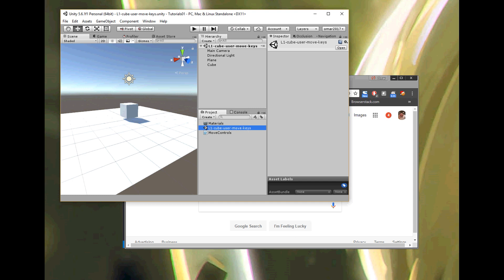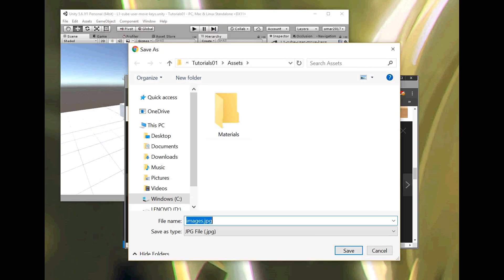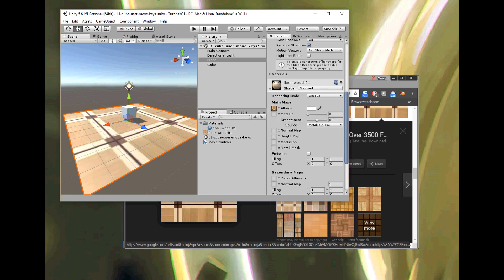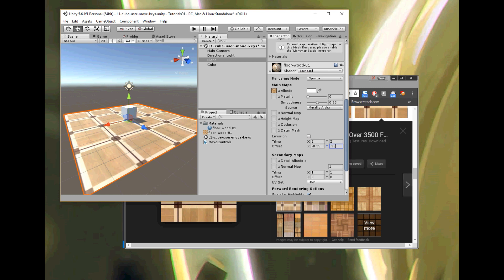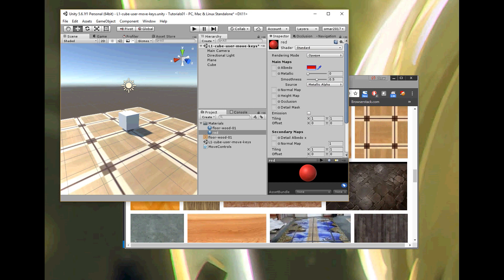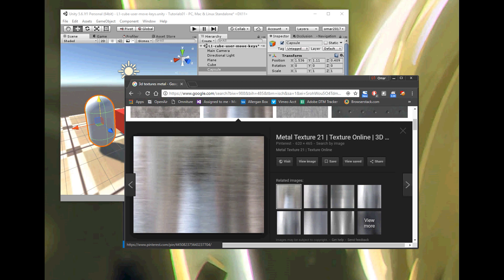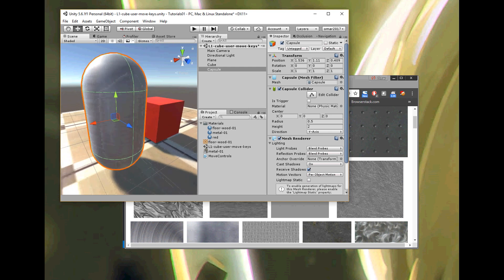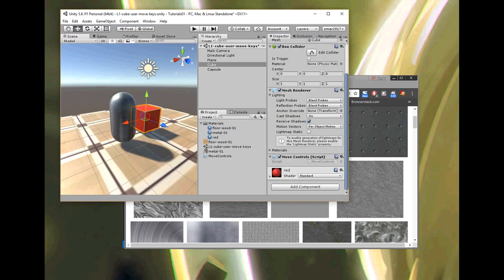Add Color And Texture To Objects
Unity tutorial adding material and texture to 3D objects.